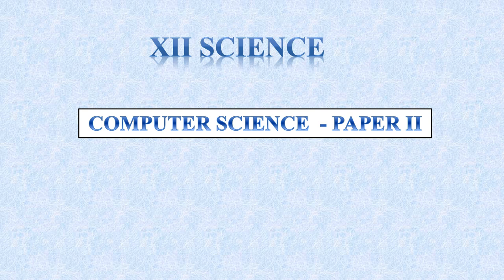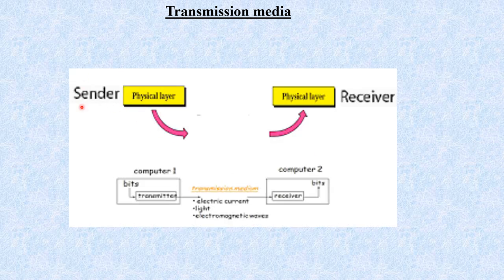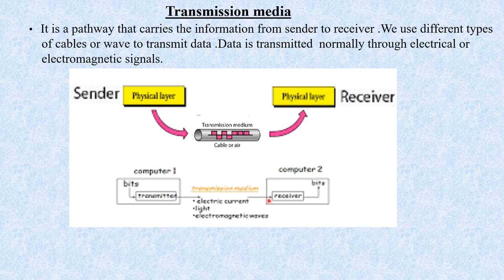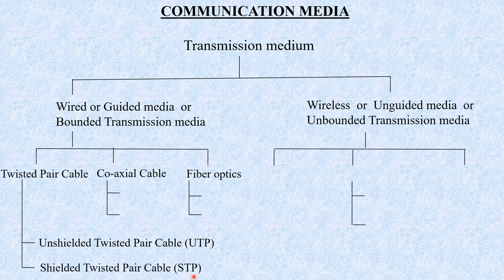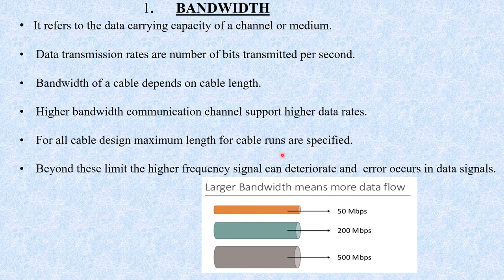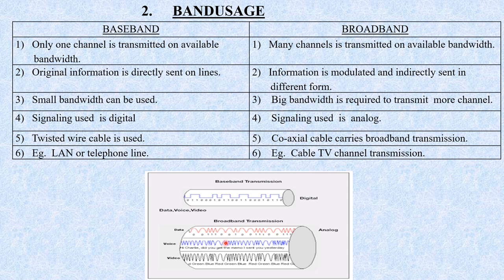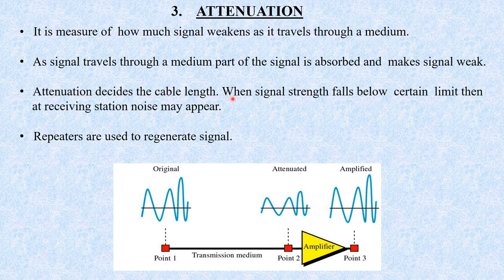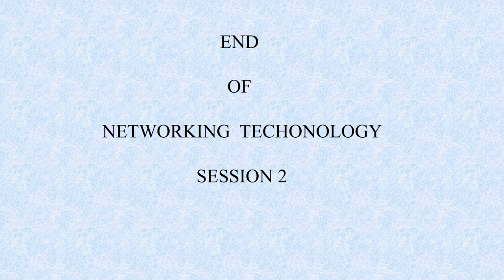STD XII COMPUTER SCIENCE - PAPER II CHAPTER 5 :Networking Technology Session 2